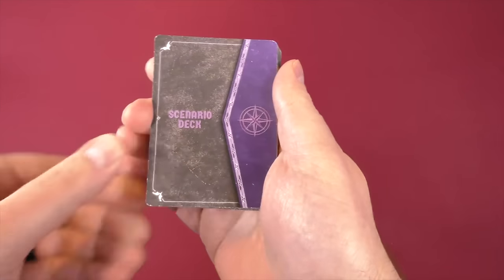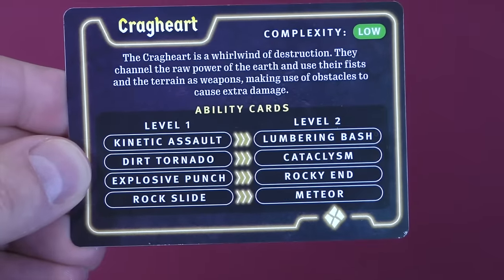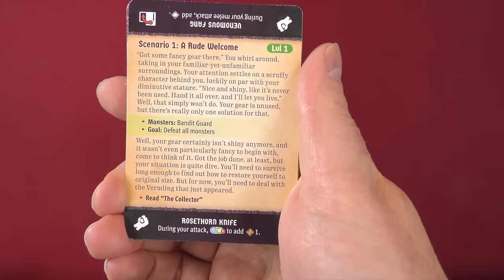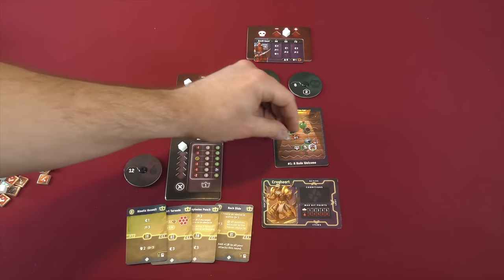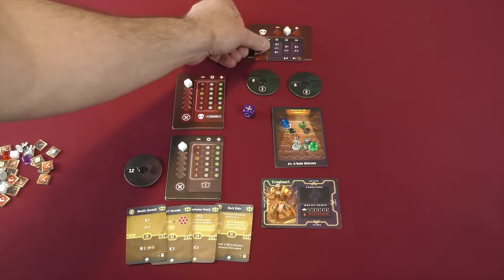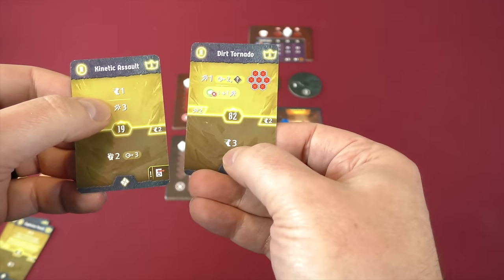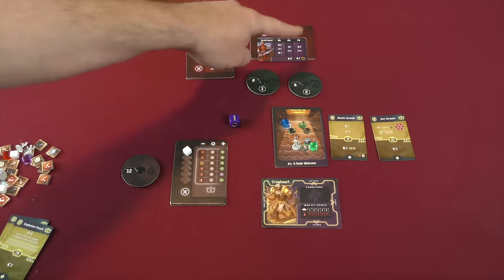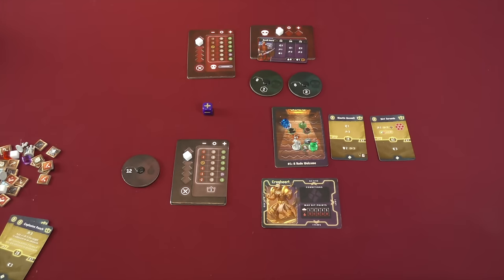Gloomhaven: Buttons & Bugs Review: His Cragheart Was 20 Sizes Too Small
Tom, Mike and Chris take a look at Gloomhaven: Buttons & Bugs!

0:00 Intro
1:25 Overview
8:53 Review
22:19 Final Thoughts